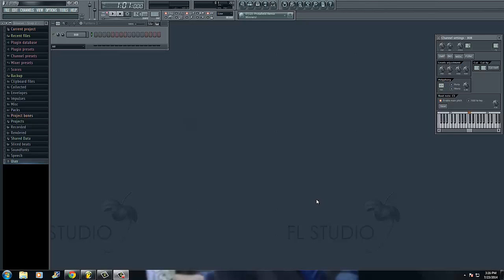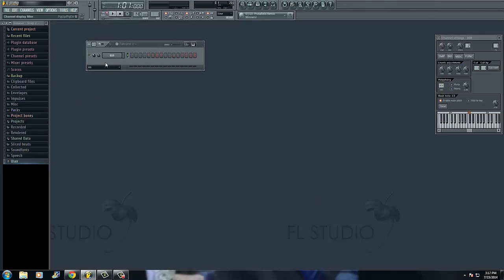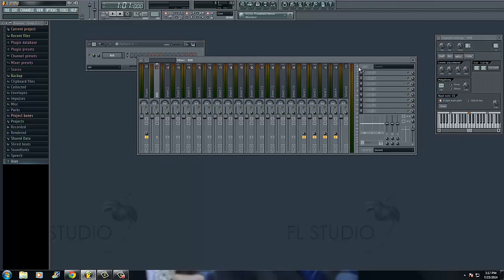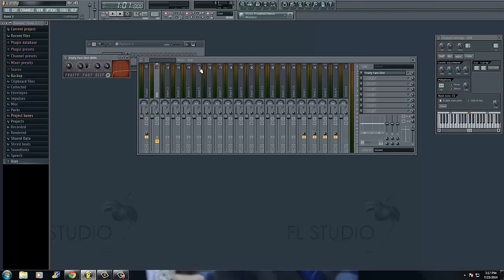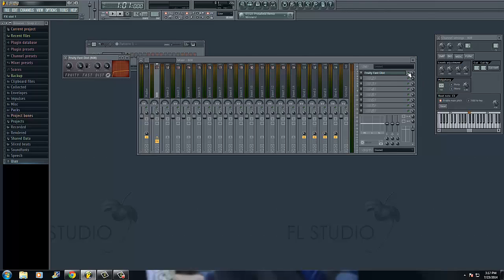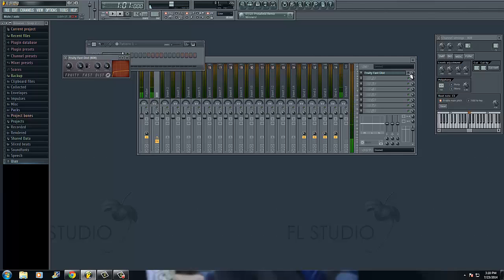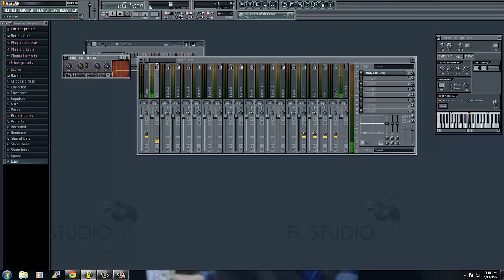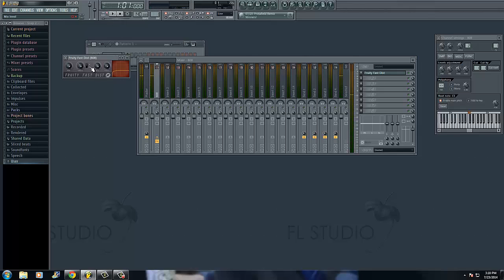EASY Distorted 808's/Bass |FL Studio Tutorial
Fast, easy tutorial I made on how to make some distorted 808's in FL Studio.